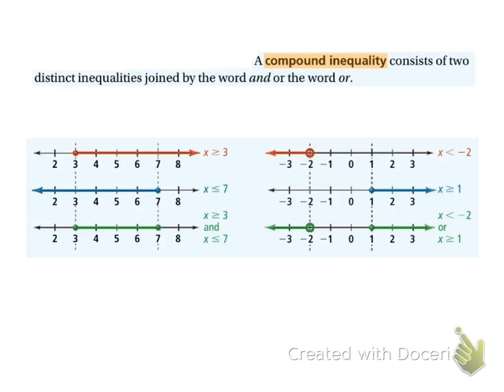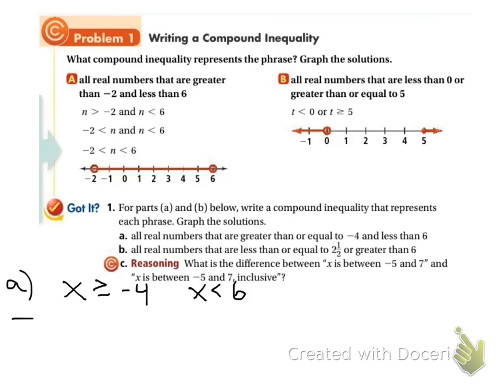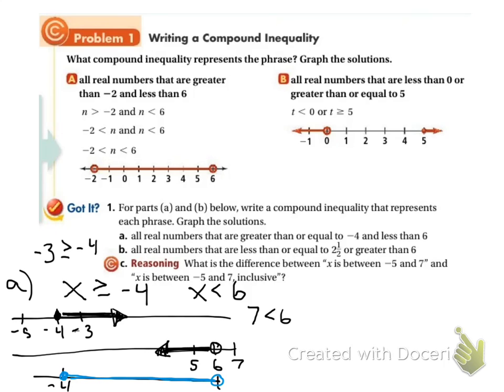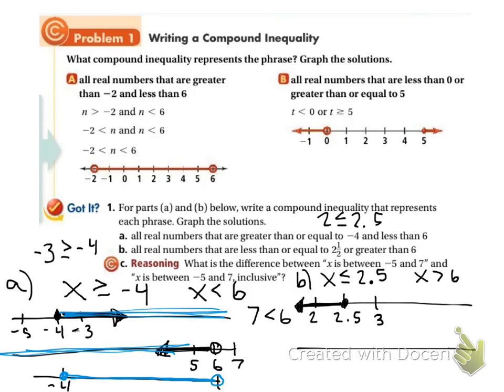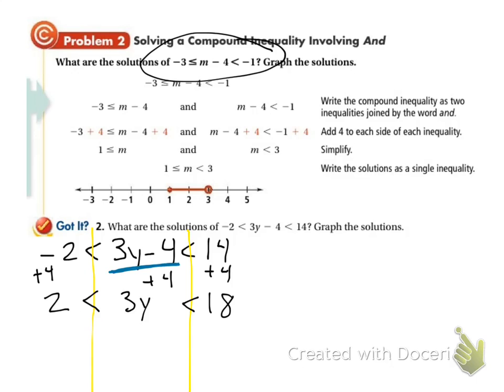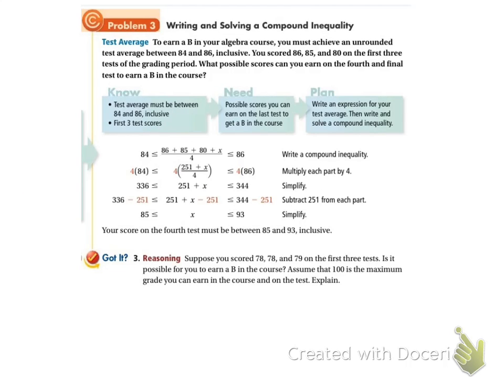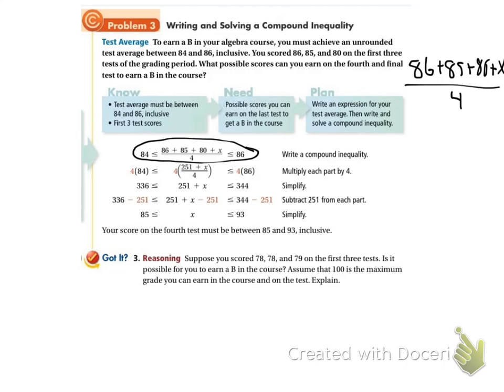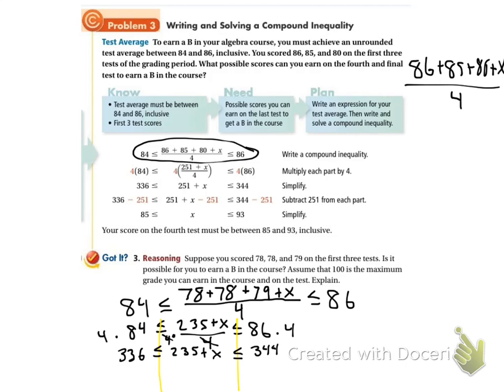Algebra 3.6a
3.6a